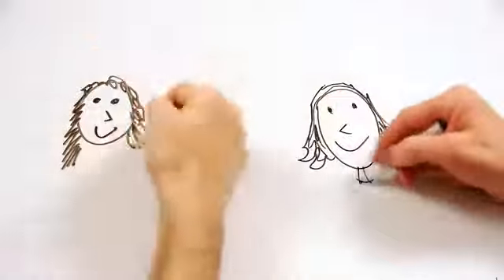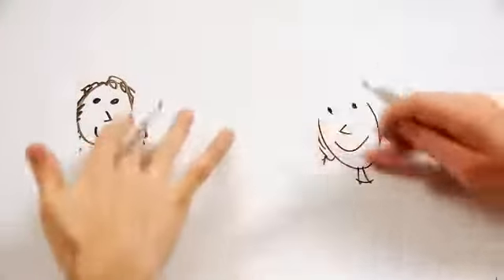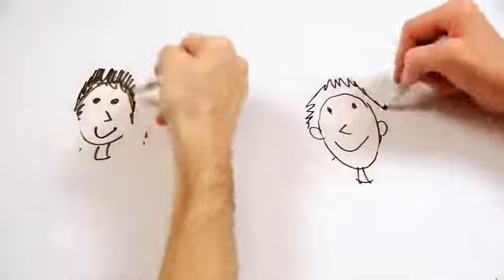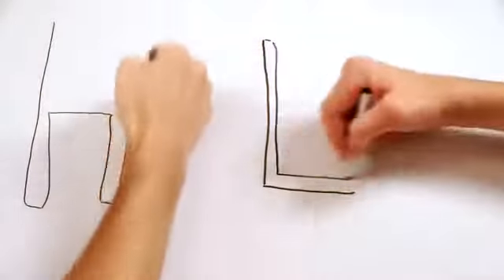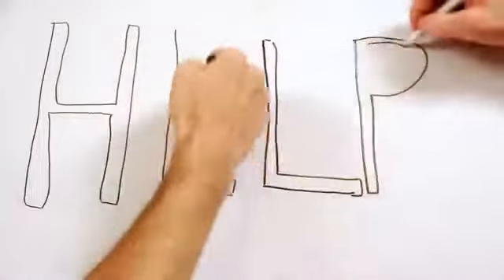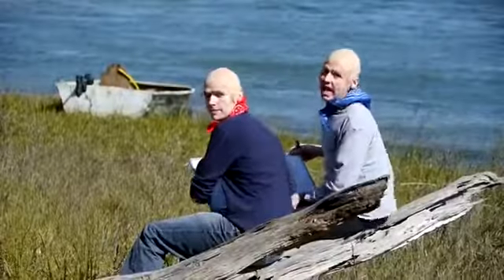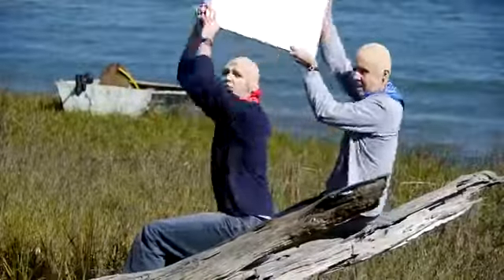Best "DRAW MY LIFE" Ever!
The story of us!

Search us on Instagram under "JesseAndMike"